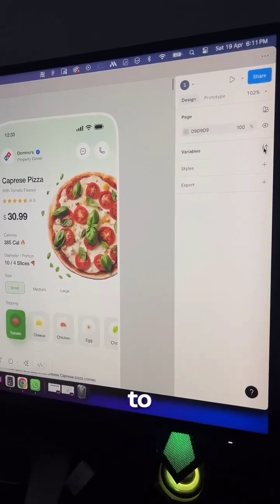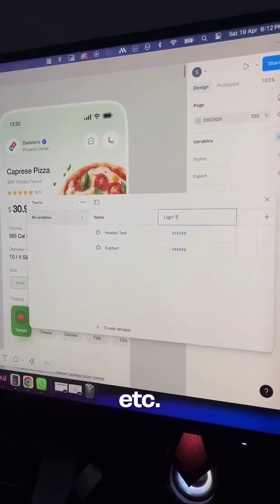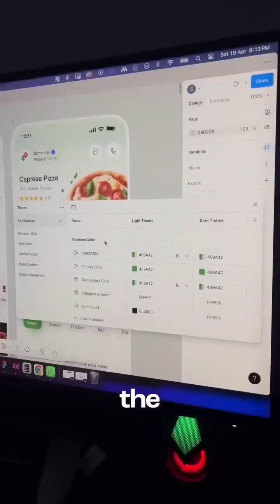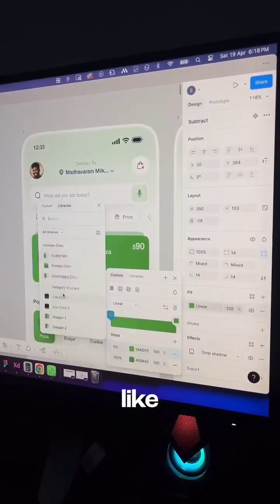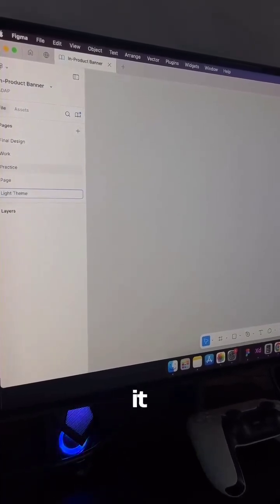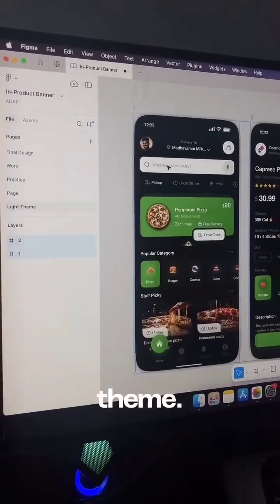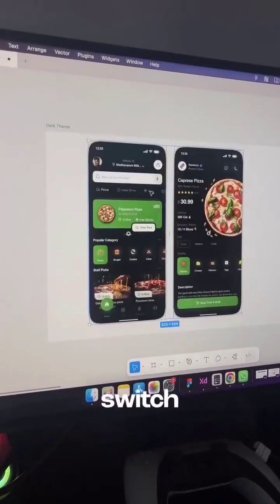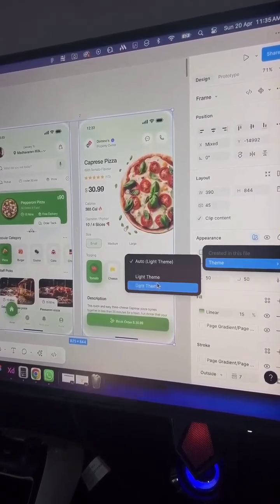Smart Design Solutions for Your Business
Struggling to keep your product looking great in Dark Mode & Light Mode? Or facing issues with inconsistent colors in your app/website design?

That’s where I step in 👨‍💻✨

In this video, I share how I:
🎨 Correct & organize brand colors in Figma
🌗 Build easy-to-maintain Dark & Light Modes
⚡ Ensure your design is clean, scalable & professional

The result? 👉 A design system that saves time, boosts brand consistency, and makes your product stand out.

🚀 Let’s create a seamless design experience for your users!